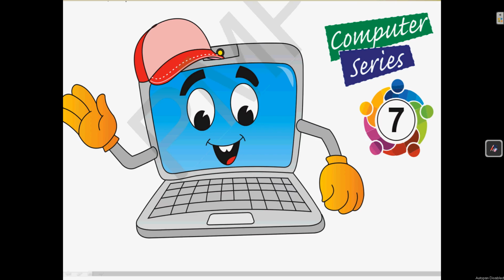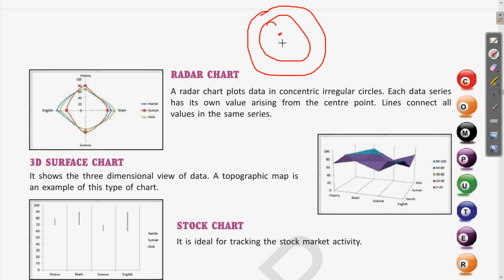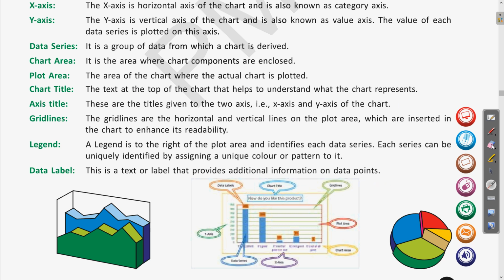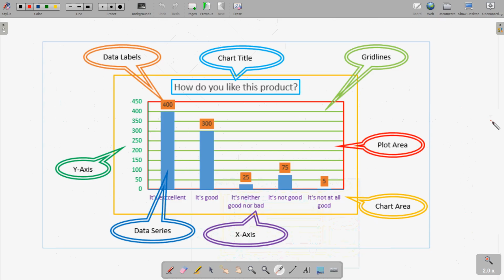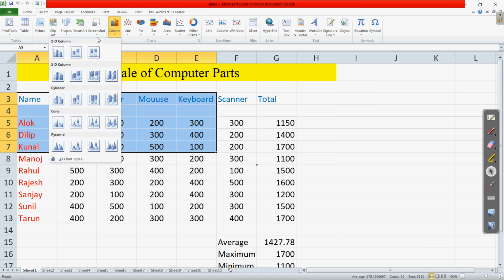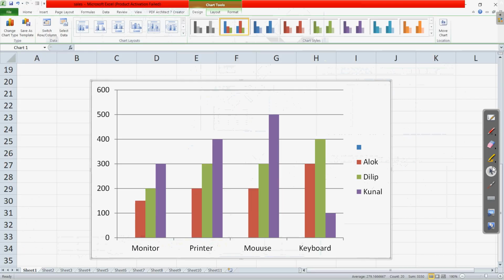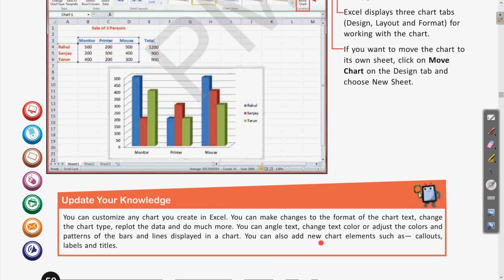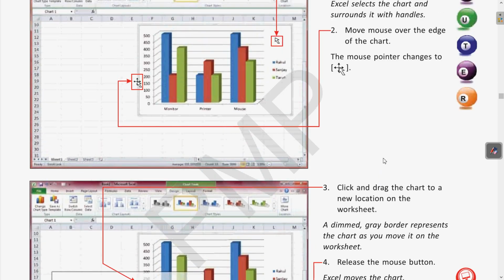Class VII Computer 01-09-2020 By Mr Akash Rai | Chapter 4 - Creating Chart in Excel